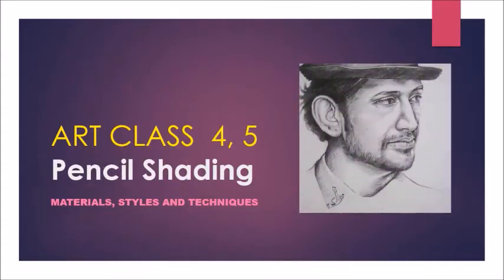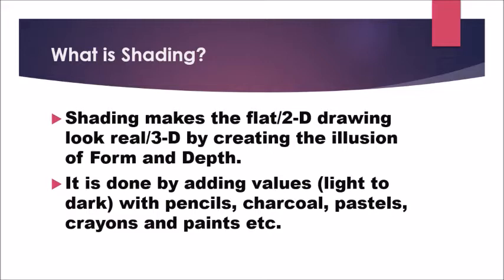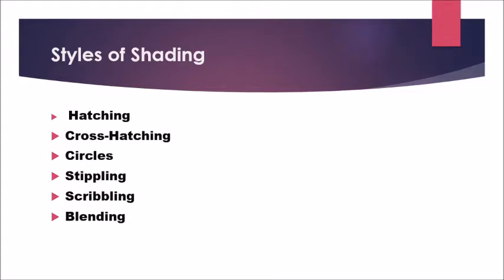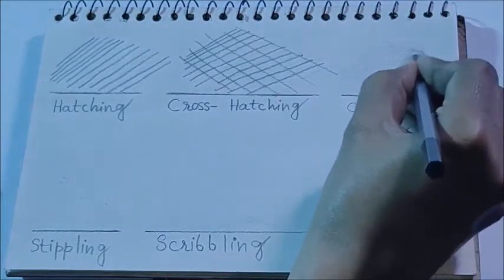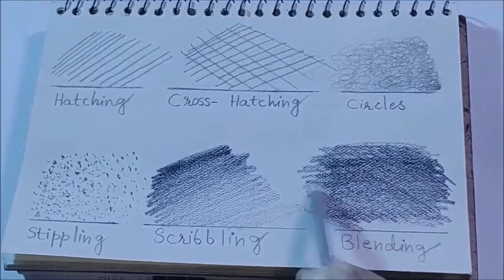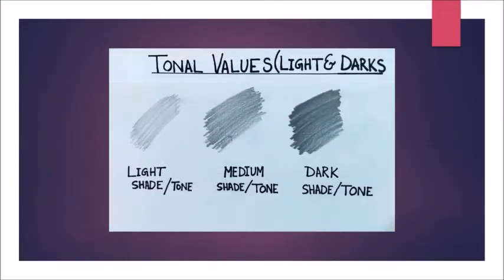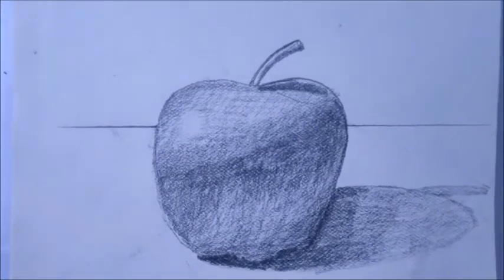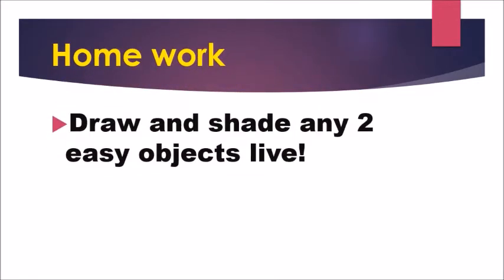Art 2 - Lecture 05 3rd Term